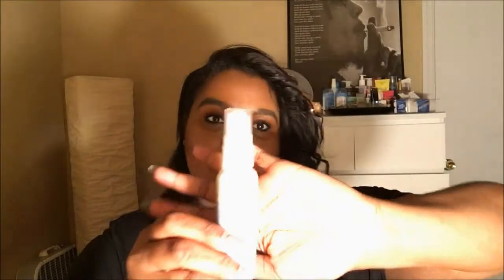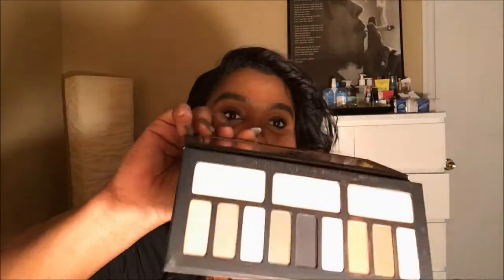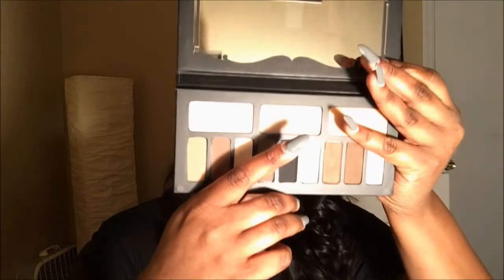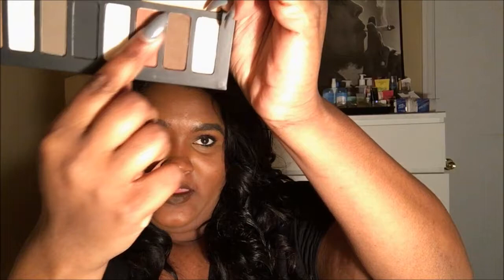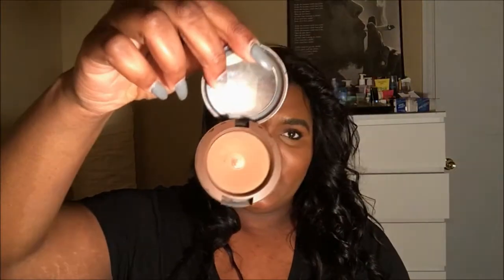*MY FAVORITE BEAUTY PRODUCTS *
HELLO MY BEAUTIES! These are just some of my favorite beauty products that I use! I'll leave all the information i can for each product down below and where you can find them! Hopefully you can try some them out if you haven't already!

First Aid Beauty  Vitamin Hydrating Mist

M.A.C Pro Concealer and Corrector Palette/ Dark

Marc Jacobs Gel Liner

Anastasia Beverly Hills Brow Definer /Ebony

M.A.C Global Glow

Artist Couture Mermaid Fantasy

M.A.C Zac Posen contour brush *LIMITED EDITION*